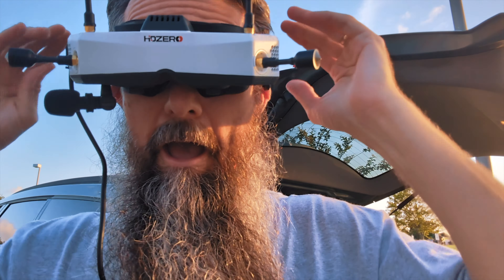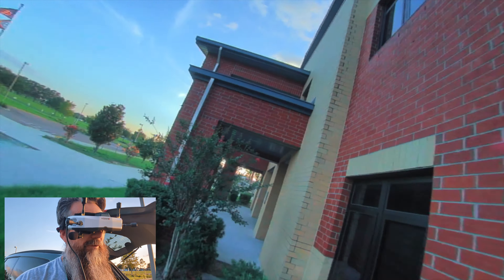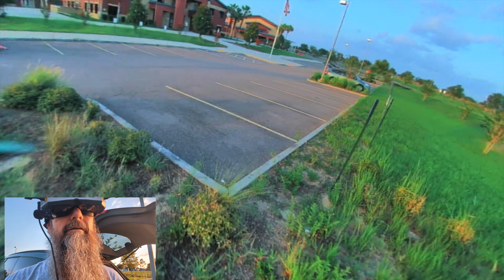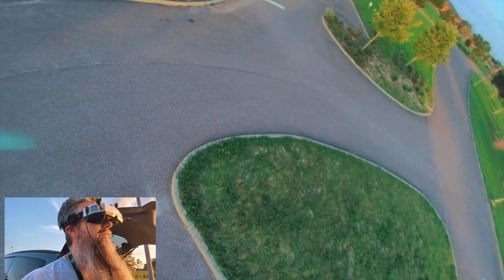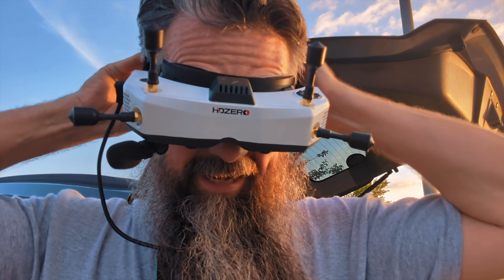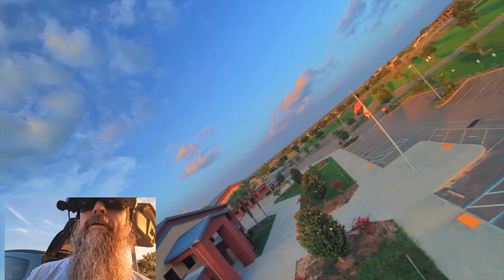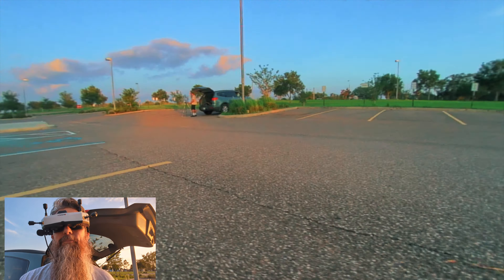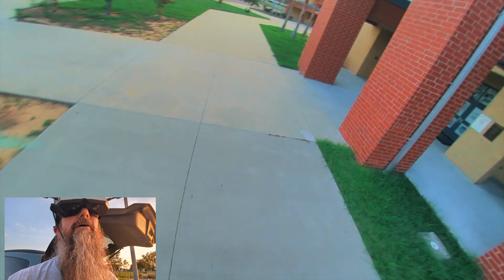Elevate Your FPV Skills with These 4 Proven Tips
Questions (look below)

RC Rate, Super Rate, RC Expo
Roll: 1.1, 0.52, 0.0 (458 deg/s)
Pitch: 1.1, 0.5, 0.0 (440 deg/s)
Yaw: 0.7, 0.24, 0.0 (184 deg/s)

T-Motor F7 Flight Controller and F55A PRO II 4IN1 (FC * ESC)

Carbon tubes (protect motor wires)

URUAV Fatshark FPV Goggles Faceplate Lycra Fabric Sponge for FPV RC Drone

BOYA M110 Mini Omnidirectional 3.5mm TRRS Condenser Microphone

Drone Recovery Tool:
DOCAZOO DocaPole 6-24 Foot Pole

Ladder:
HART 18 ft Multiposition Ladder 300 Duty Rating

Color Grade:
Johnny FPV LUTs